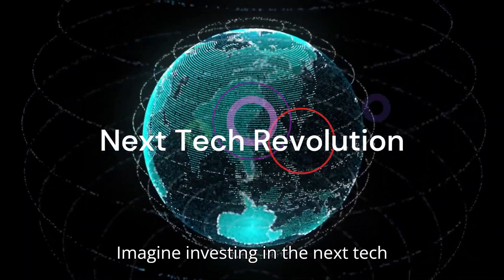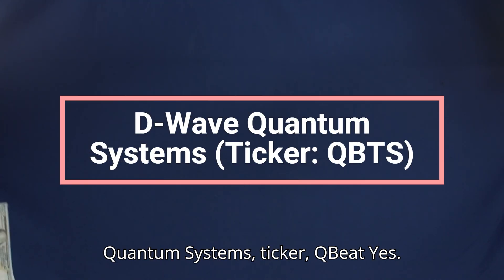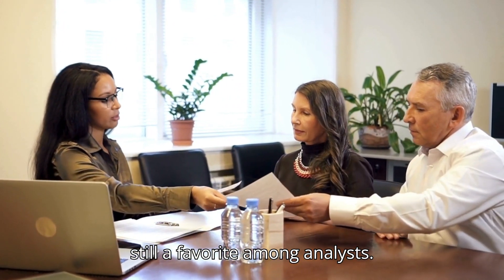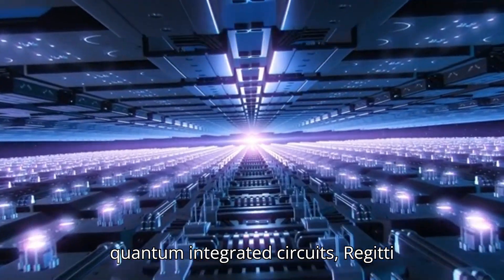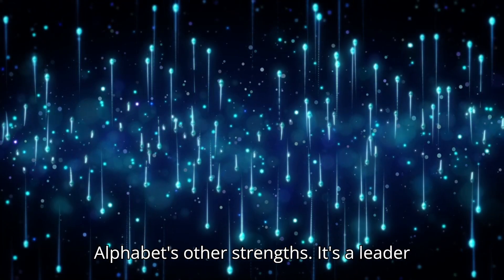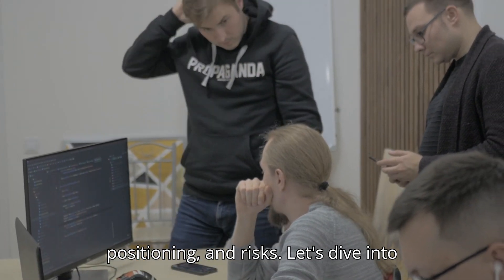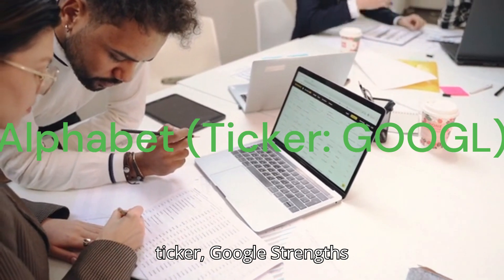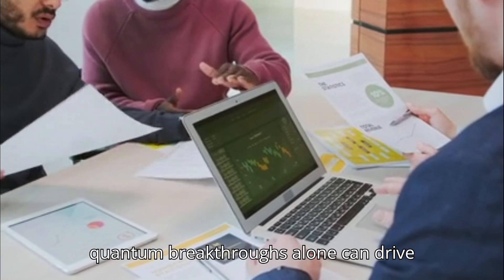Top 5 Quantum Computing Stocks for 2025 | The Next Big Tech Revolution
🌟 Welcome to TheFinanceSavvy 🌟
In this video, we’ll explore whether **Top 5 Quantum Computing Stocks for 2025** Discover the top 5 quantum computing stocks to watch in 2025 as this groundbreaking technology revolutionizes AI, medicine, and more. From Quantum Computing Inc. to Google’s advanced quantum chip, these companies are leading the charge in the next big tech wave. Will you capitalize on this trillion-dollar opportunity?

📈 **Topics Covered:**
- Super Micro stock price predictions for 2025
- Key AI trends impacting Super Micro’s growth
- Risks and opportunities for Super Micro investors